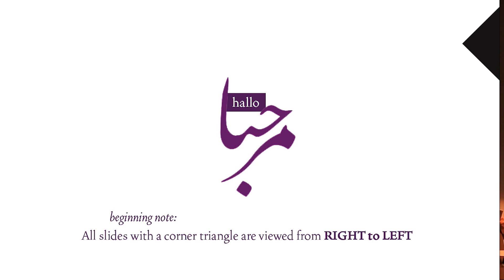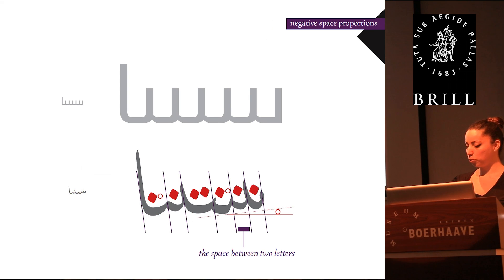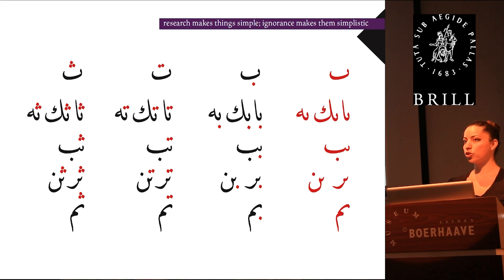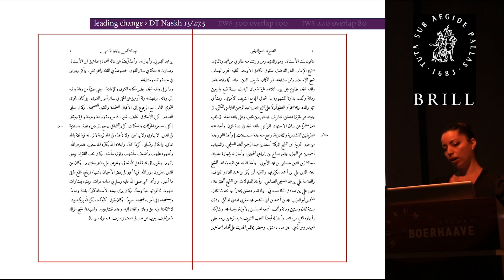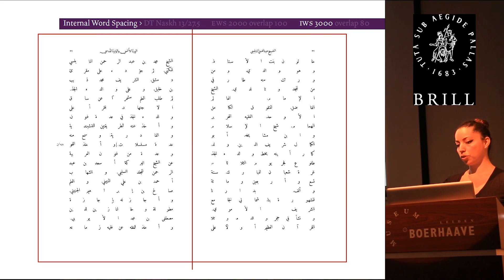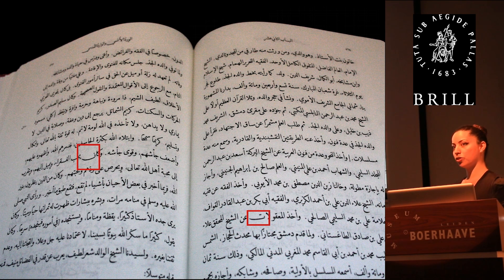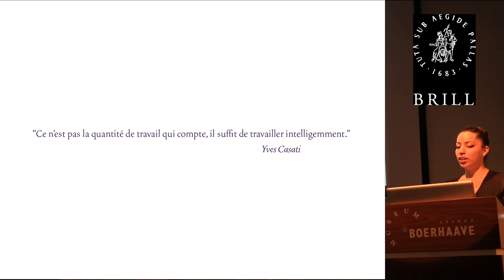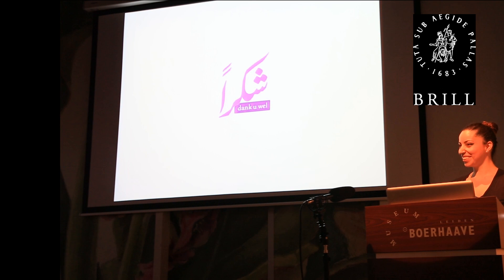Scholarship in the Service of Typography - Part II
Lara Captan, the Lebanese designer of one of Brill's showcase editions of an Arabic text relates with passion how she applied cutting-edge technology to do typographic justice to the Arabic text. This talk was delivered during the symposium "Literate & Learned. Brill: 330 Years of Typography in the Service of Scholarship," celebrating Brill's 330 year anniversary.